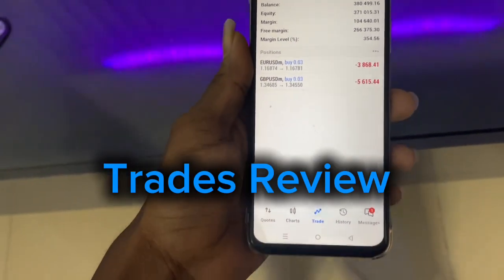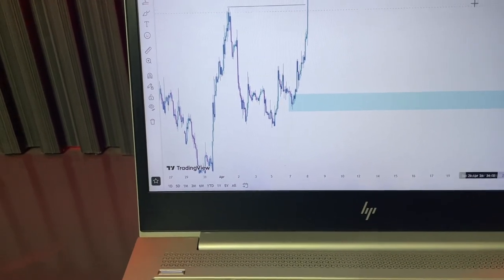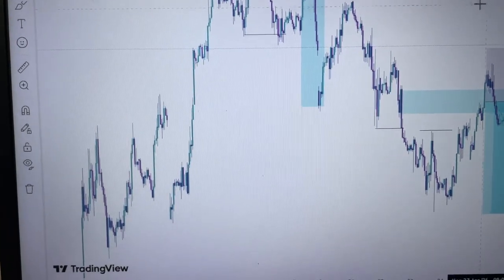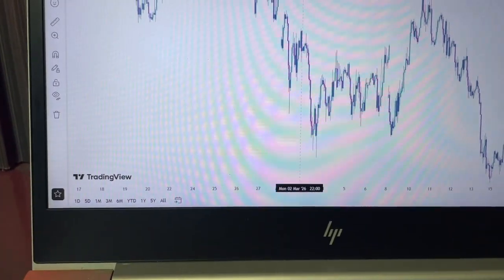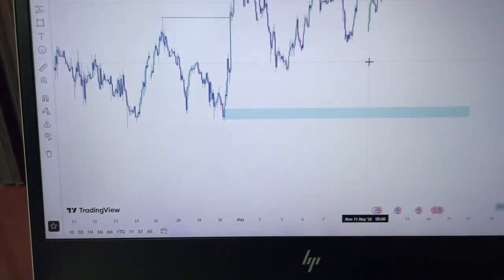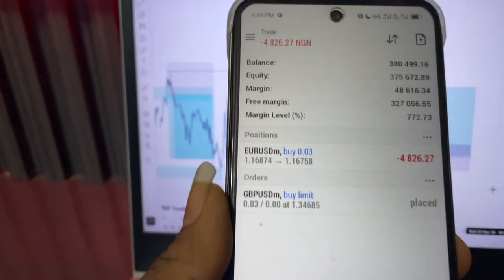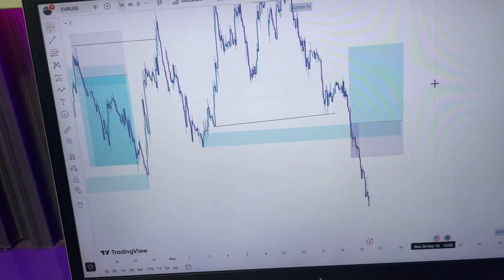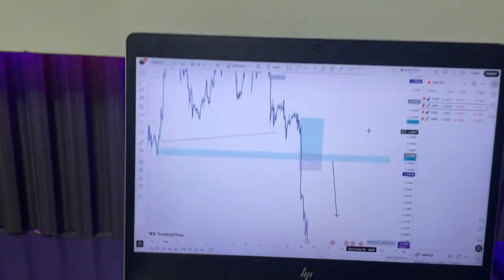How I traded Forex this week Ep:18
Hey traders! I’m Action_fx a Forex trader focused on consistency, discipline, and personal growth.

• My personal trading setups
• weekly trading experience